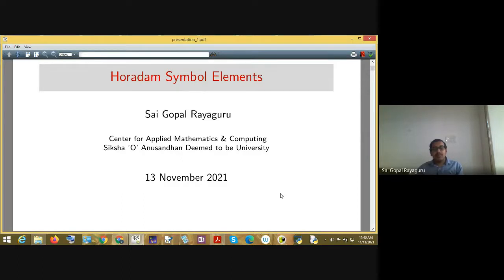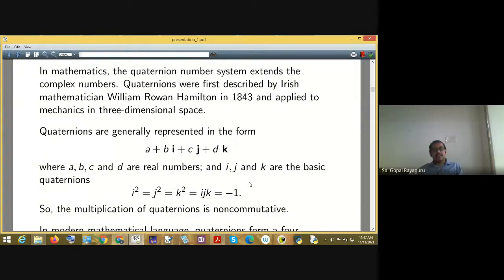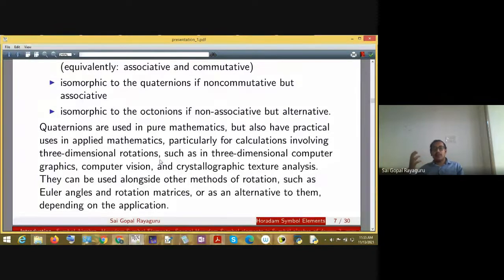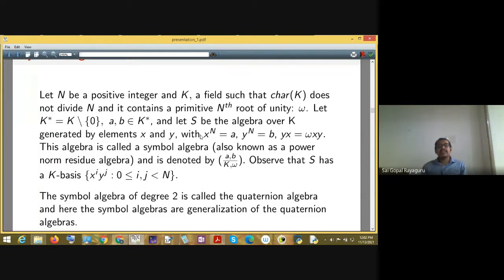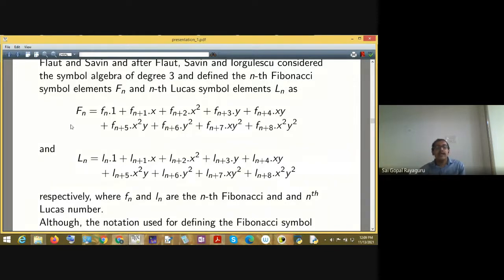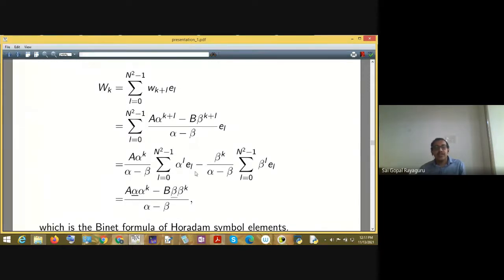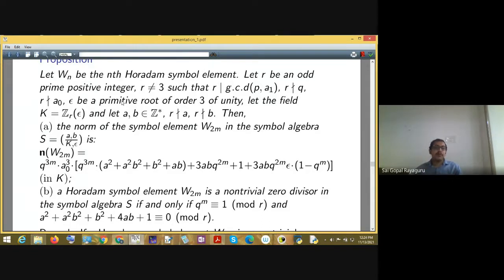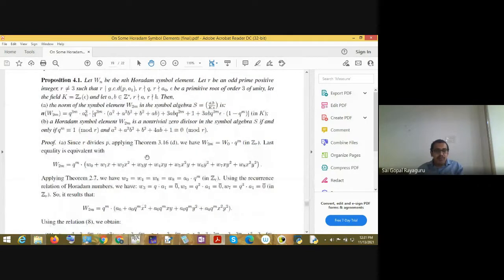Horadam Symbol Numbers (SOAWAL-CDS-36)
Name of the Speaker: Dr. Sai Gopal Rayaguru